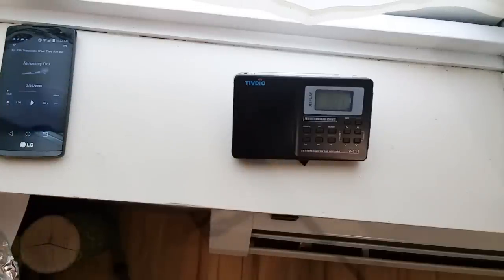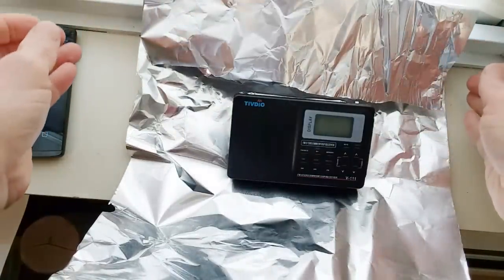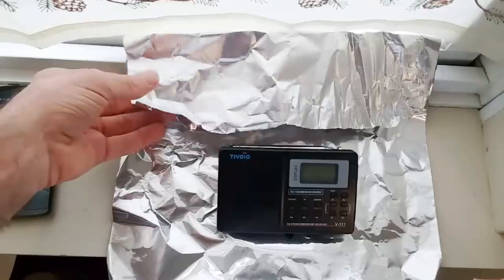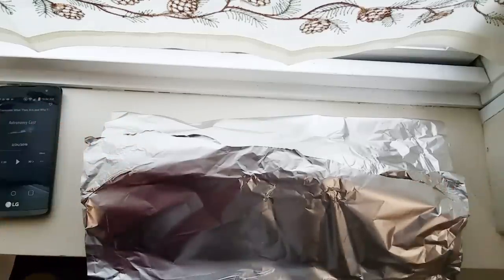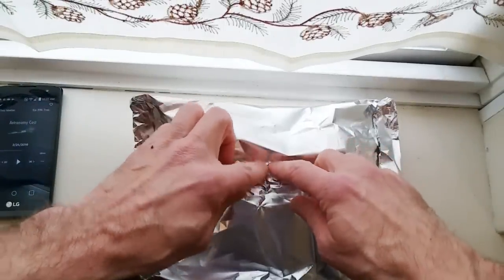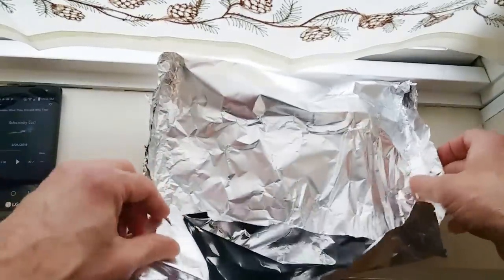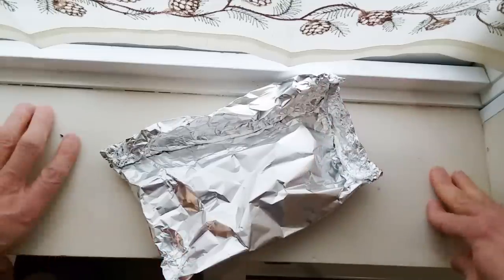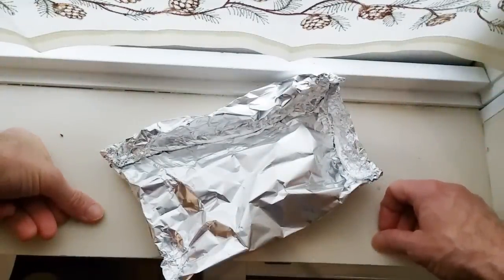Blocking EMF radiation around the home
DIY experiment, shielding 2.4 GHz electro-magnetic WiFi radio signal with aluminium foil.